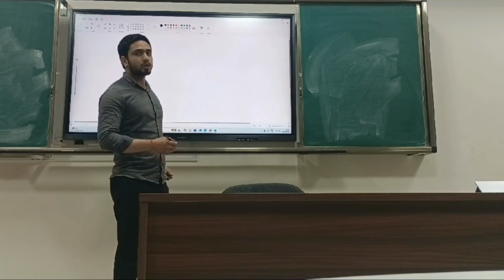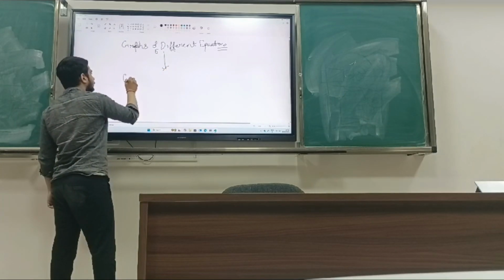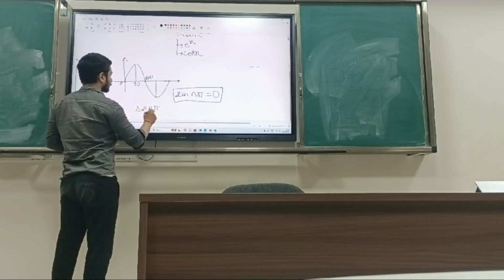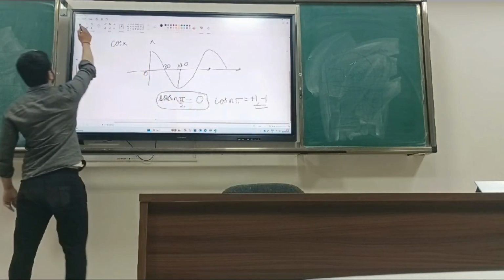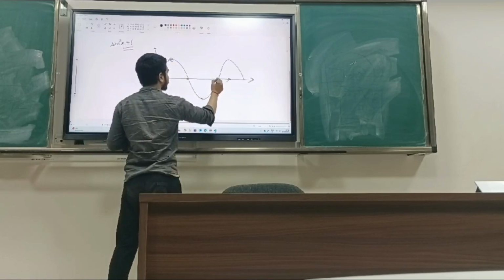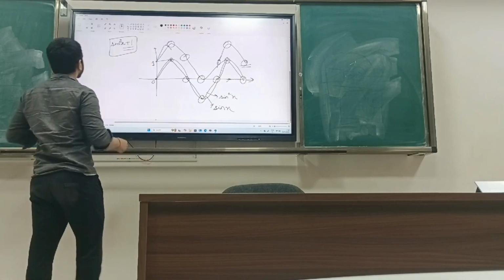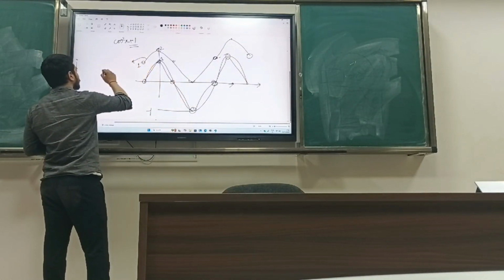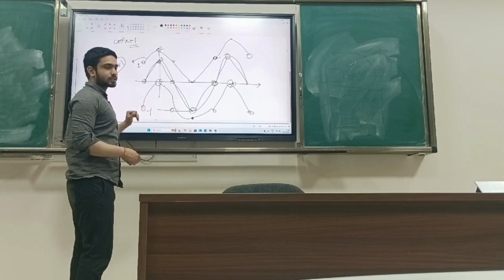Graph of important functions and equations